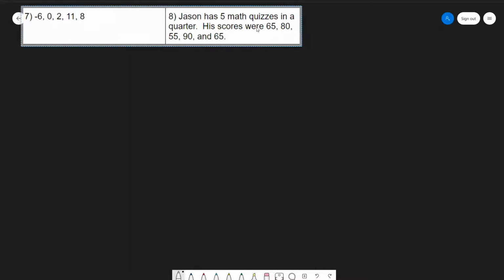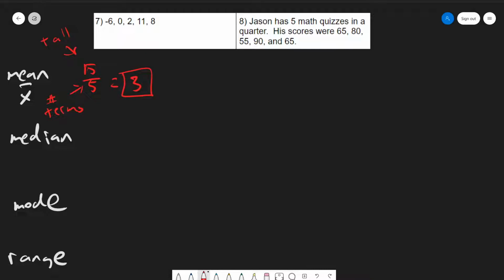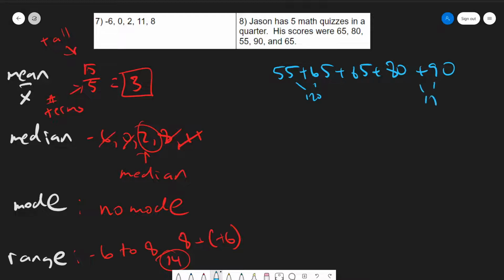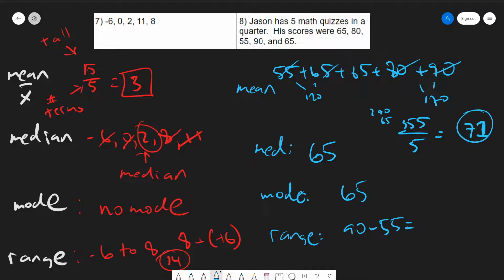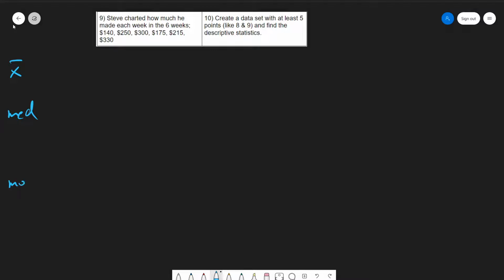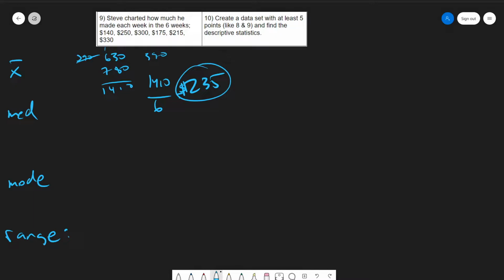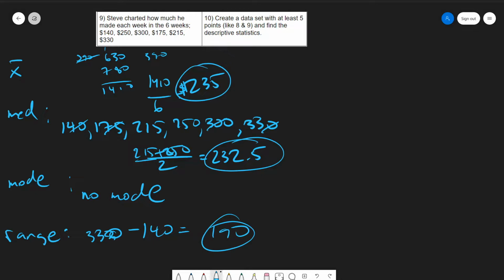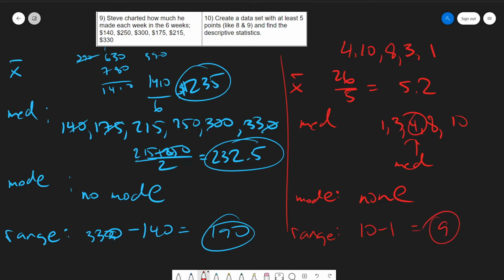Lesson 6 Walkthrough 7 to 10